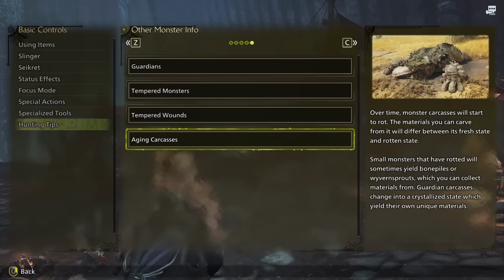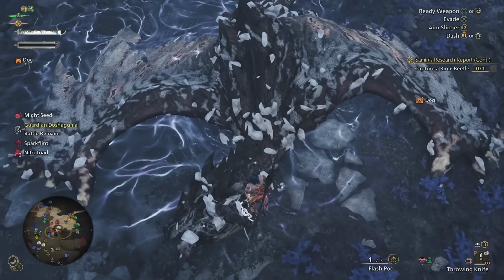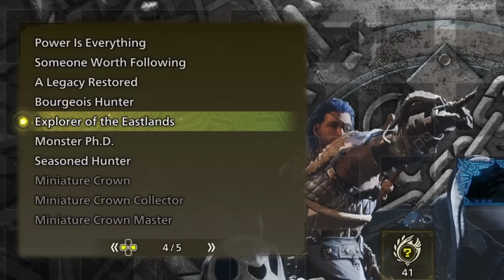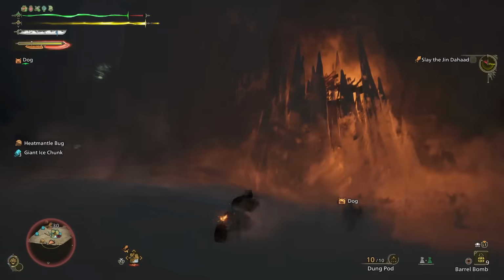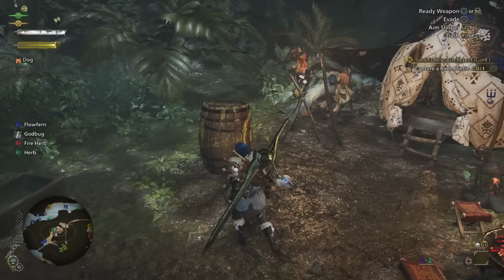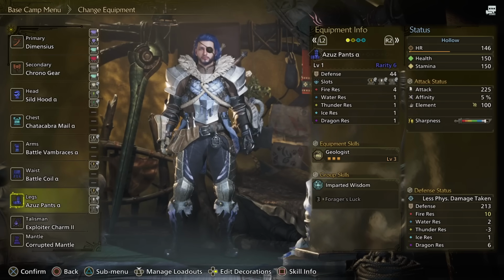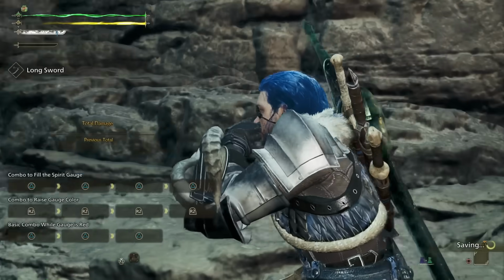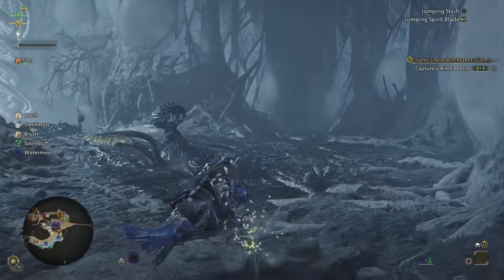Monster Hunter Wilds - New Crystalized Guardian Monsters Found - 24 GAME CHANGING Secrets & Details!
Monster Hunter Wilds continues to have loads of hidden mechanics! Enjoy!

Monster Hunter Wilds is here with incredible new Monster Hunter Wilds gameplay with Monster Hunter Wilds all new monsters monster Monster Hunter Wilds best weapon long sword sworn and shield switch axe charge blade insect glaive bow heavy bowgun light bowgun hammer gunlance lance dual blades hunting horn great sword best build set armor weapon skills guide Monster Hunter Wilds arkveld nu udra uth duna rey dau jin dahaad gore magala armor sets set bonus Monster Hunter Wilds secrets tips tricks details patch buff nerf breakdown explained Monster Hunter Wilds windward plains oilwell basin scarlet forest iceshard cliffs ruins of wyvria sunken hollow arena Monster Hunter Wilds all new monsters returning monsters Monster Hunter Wilds side missions mission village low rank high rank story HR 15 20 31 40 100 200 unlock fast farm easy Monster Hunter Wilds focus mode strike clash offset attack build Monster Hunter Wilds pop up camp new player starter location locations item items seikret secrets trading special endemic life fish fishing Monster Hunter Wilds tempered frenzy frenzied monsters investigations Monster Hunter Wilds artian weapons part decoration deco farm level 3 decorations investigation great hunts Monster Hunter Wilds mantle mantles side quests palico gadget set up Monster Hunter Wilds endgame high rank HR 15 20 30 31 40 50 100 Monster Hunter Wilds best new crystalized guardians melding item jin dahaad stalwart guard carcass wyvernsprout corrupted mantle 0 sec CD cooldown gathering buffing attack items focus lock on training farm guide!

00:00 Things Context
0:15 Topic 1
3:08 Topic 2
4:53 Topic 3
6:30 Topic 4
7:55 Topic 5
9:41 Topic 6
12:19 Topic 7
13:44 Topic 8
15:01 Topic 9
16:04 Conclusion